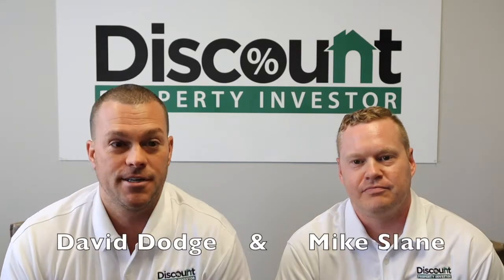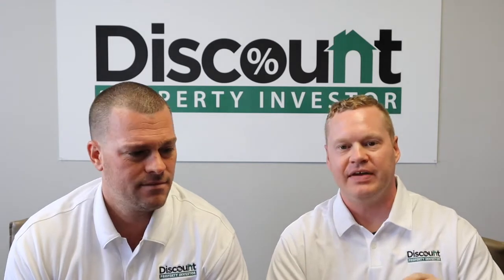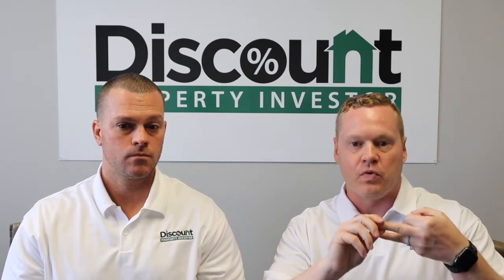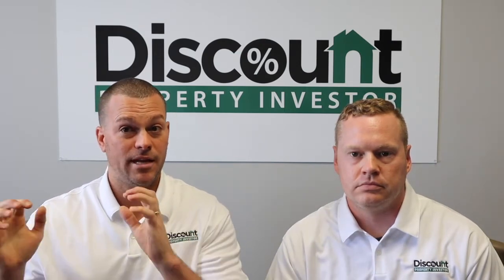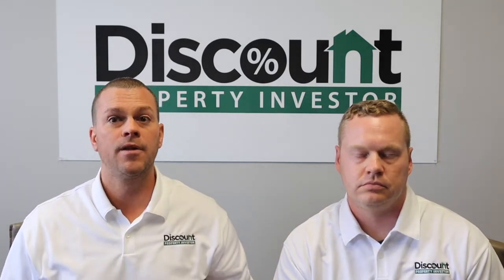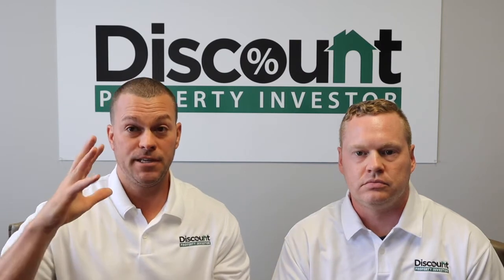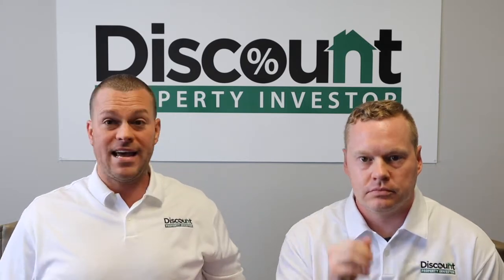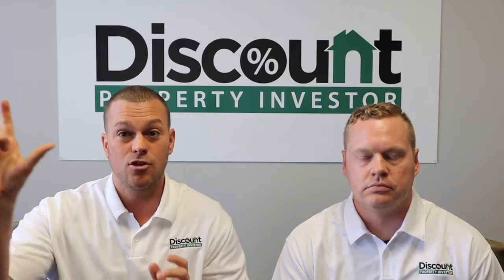What is BRRRR - You Ask, We Answer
Check this out to learn more about the BRRRR Method